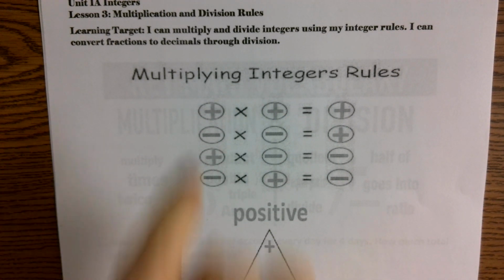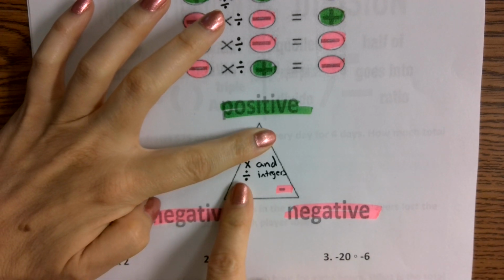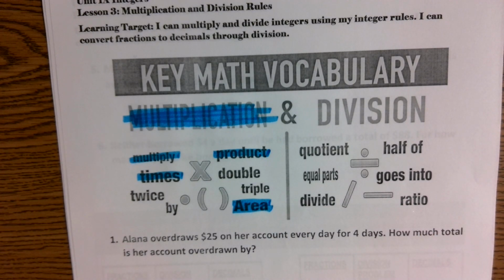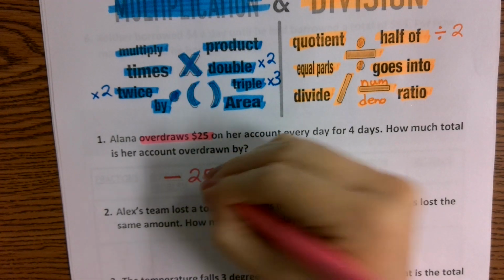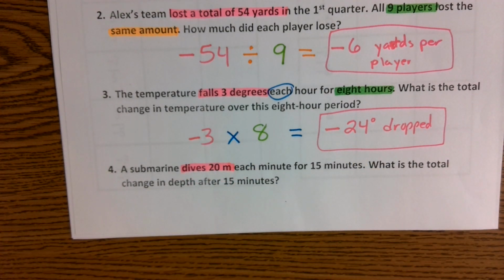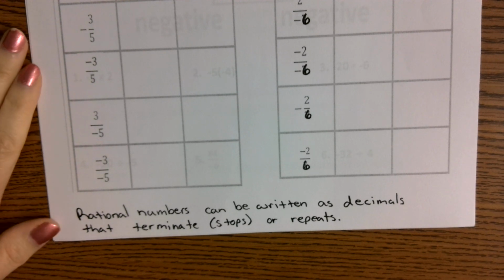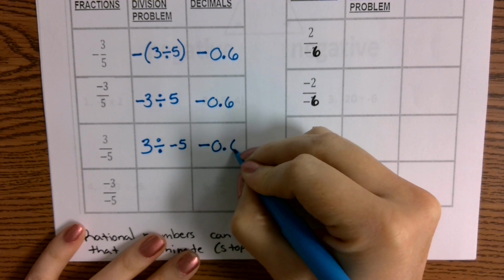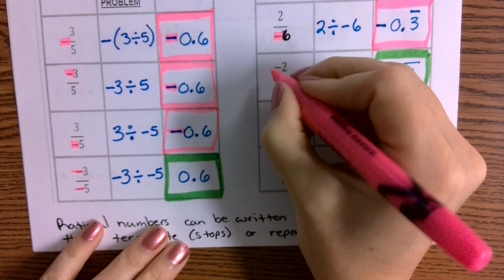8-11-23 Multiplication and Division Rules